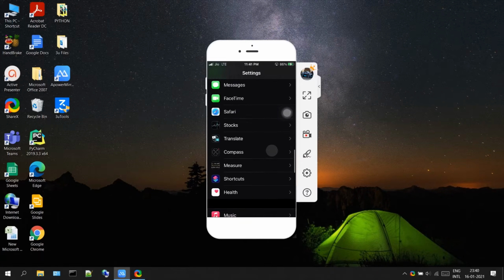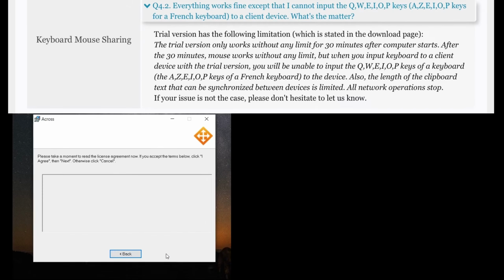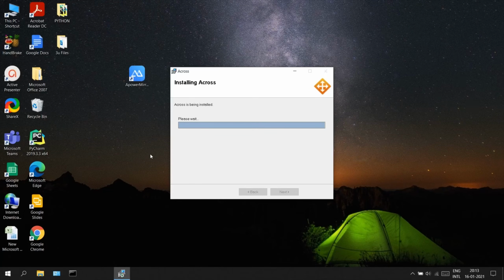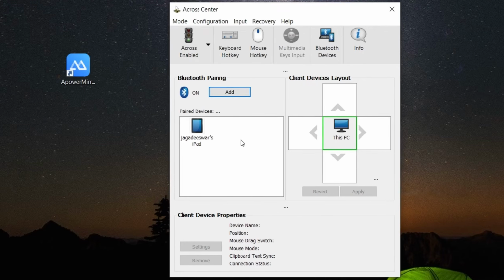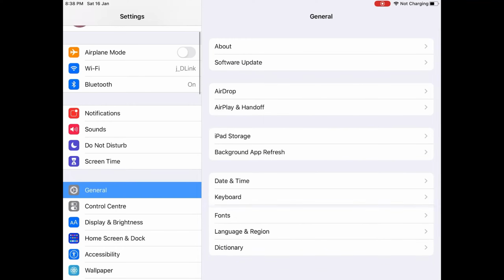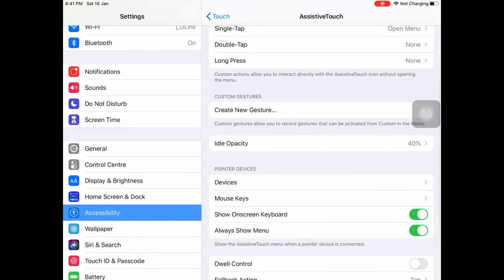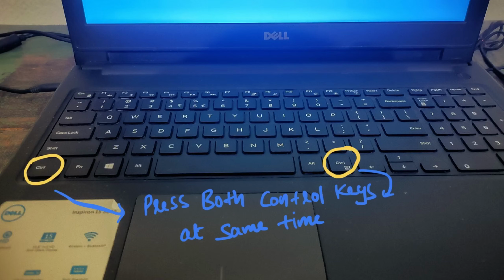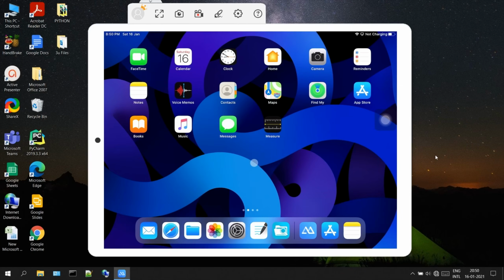Control iPhone from Windows pc 2021 | Part 2 | Control iOS from windows using Across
Part 2 of Control and Mirror iPhone or iPad via Windows pc.

Control iOS device via Windows pc using Across keyboard and mouse share application. Use laptop’s Keyboard and mouse to control iPhone(iOS) or iPad(iPadOS).

Hi there, If you like the content in this video.
on file sharing between iOS and android. The method in that method is unique, best, easiest and superior of all methods out there. As there are lot of video on this topic that video is not getting in the top search results and I’m sad 🥲 as that video is not reaching to people who need it.

Show some love ❤️ towards this video down below